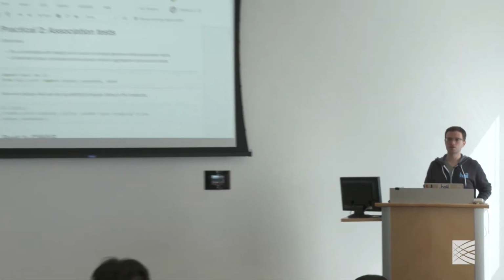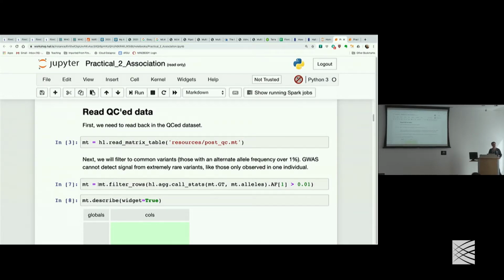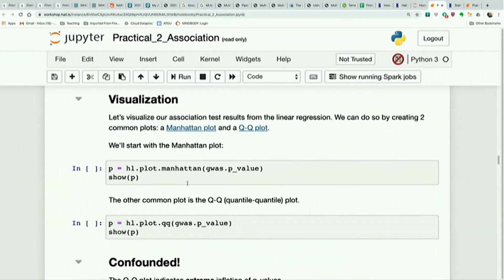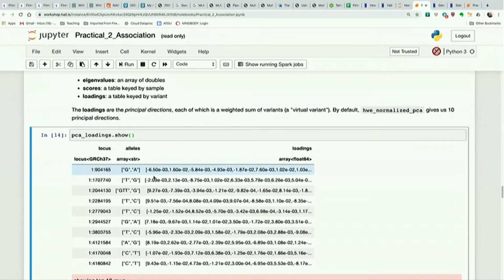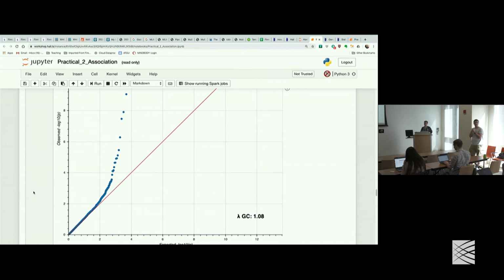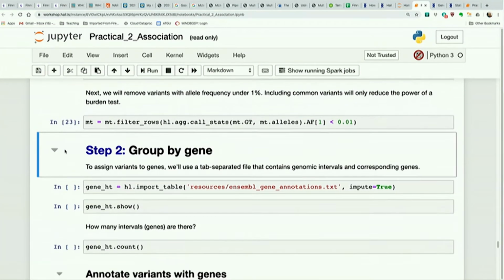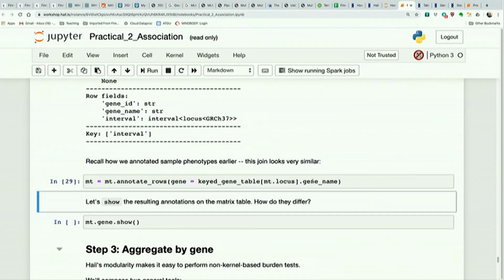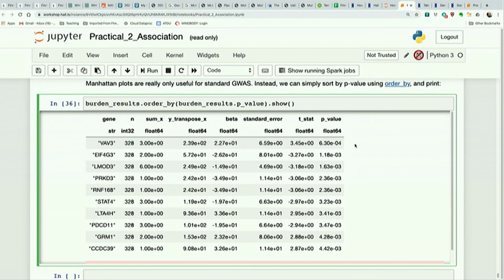BroadE: Hail - Practical 2: Genome Wide Association Studies (GWAS) and Rare Variant Burden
Hail is an open-source library that provides accessible interfaces for exploring genomic data, with a backend that automatically scales to take advantage of large compute clusters. Hail enables those without expertise in parallel computing to flexibly, efficiently, and interactively analyze large sequencing datasets. Hail is the analytical engine behind projects such as the Genome Aggregation Database, the UK Biobank mega-GWAS, eQTLs in GTEx, TOPMed, the Psychiatric Genomics Consortium, and the Centers for Mendelian Genomics. This BroadE workshop provides an introduction to Hail through hands-on exploration and analysis of public 1000 Genomes data. Following a brief conceptual overview, participants will be guided through a hands-on tutorial with interactive exercises. This BroadE workshop covers some of the most common use cases: general-purpose data exploration functionality; variant and sample quality control; common variant association; and rare variant burden tests. By the end, participants will be ready to begin using Hail to answer their own scientific questions.

Speakers:
Kumar Veerapen, PhD (Hail Software Support and Outreach Manager)
John Compitello (Hail Software Engineer)
Patrick Schultz, PhD (Hail Software Engineer